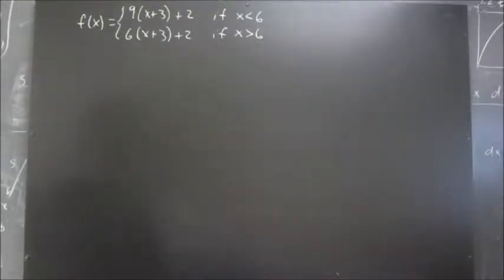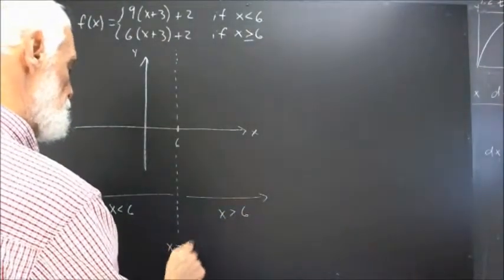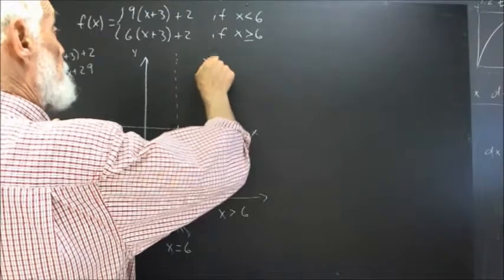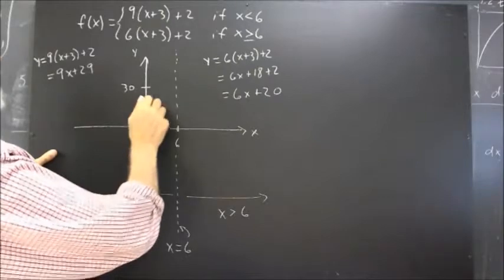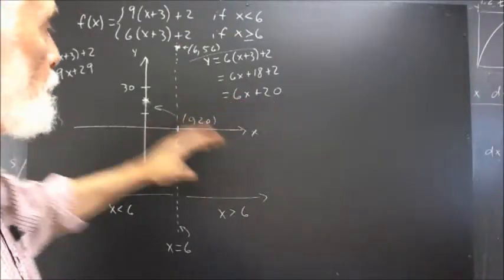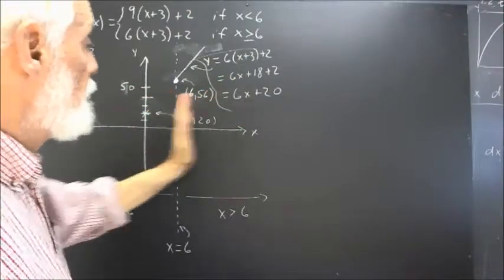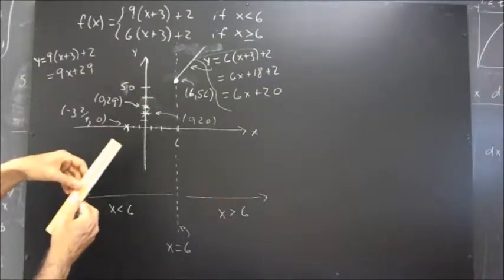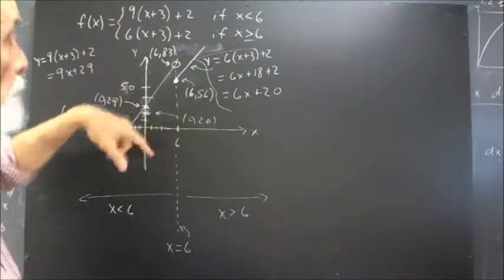158 064 graph of split definition function